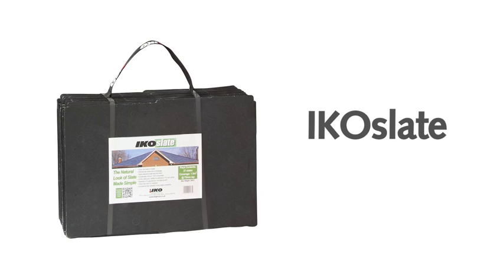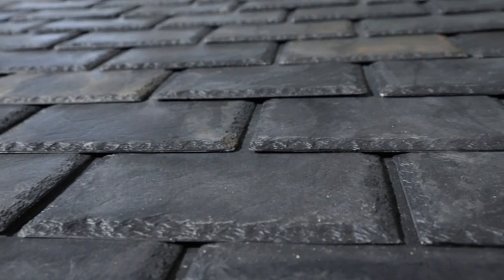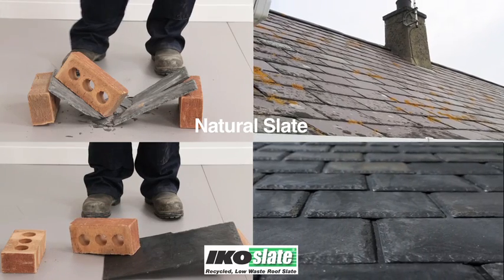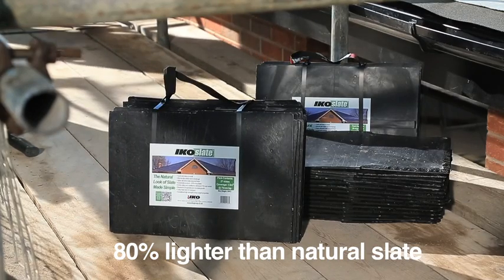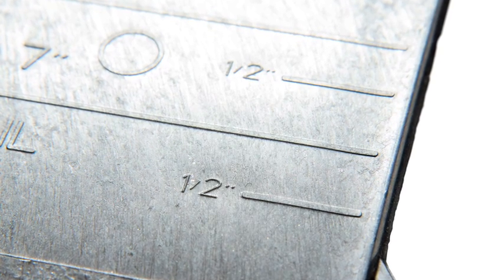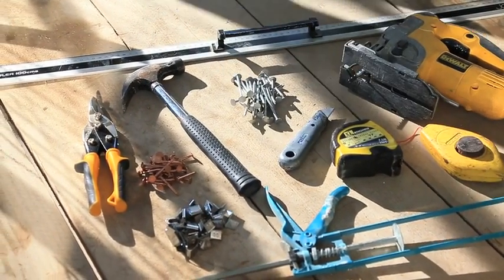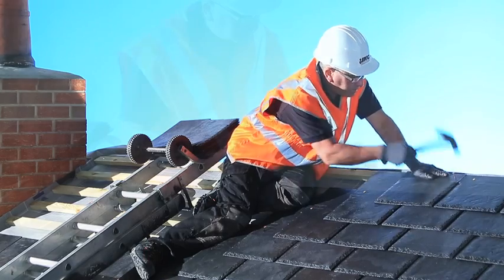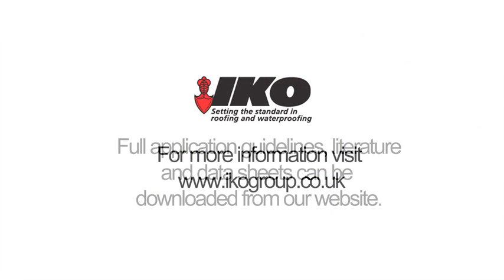IKOslate roof tiles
Introducing IKOslate eco-friendly roof slates. Easy to install, made from 99% recycled content, and looks just as good as a natural slate roof.